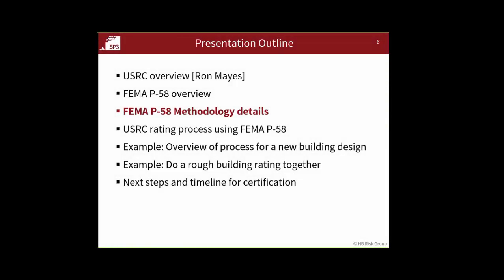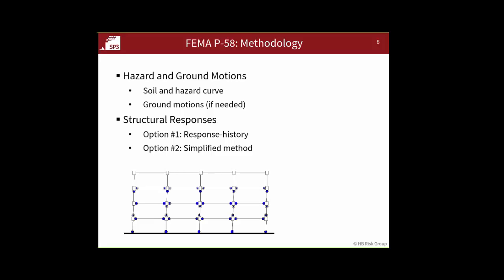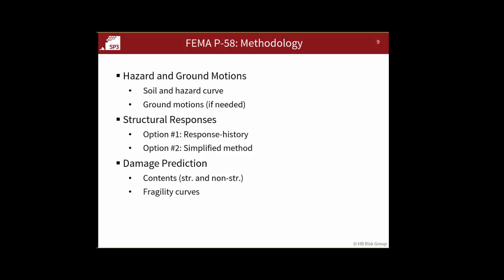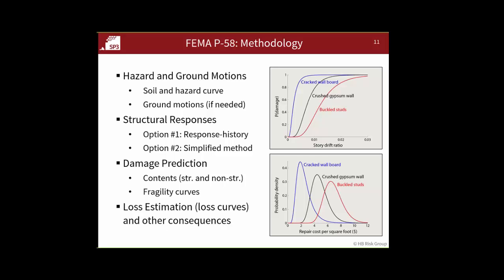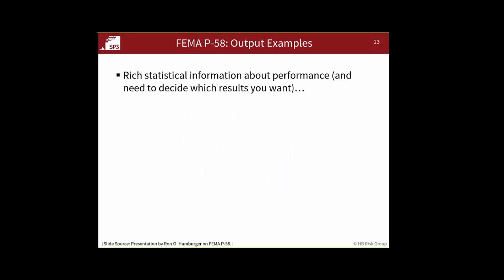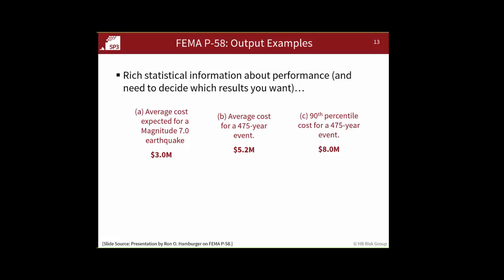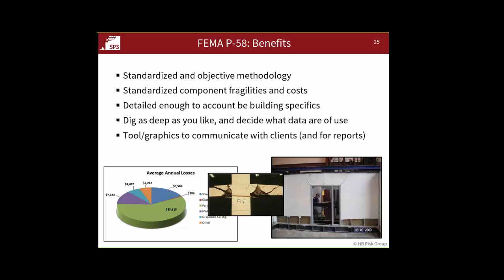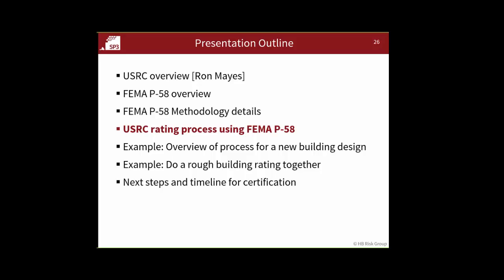USRC Training (10/7/15) - P58 Methodology Detail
Review of the P-58 Methodology in Detail by Curt Haselton